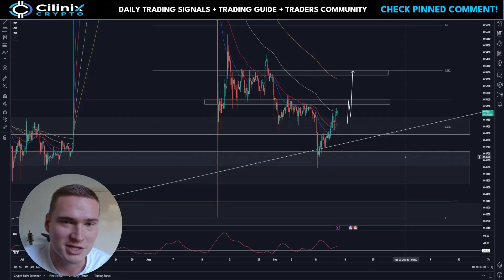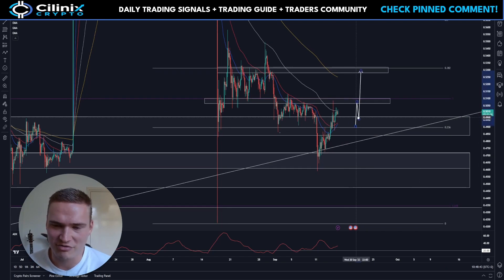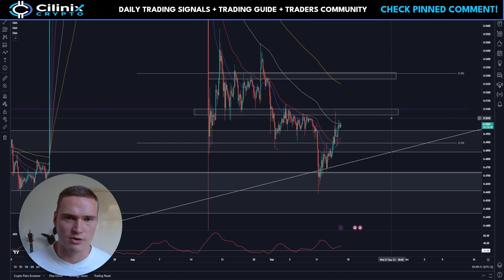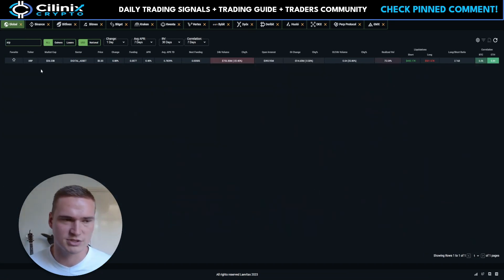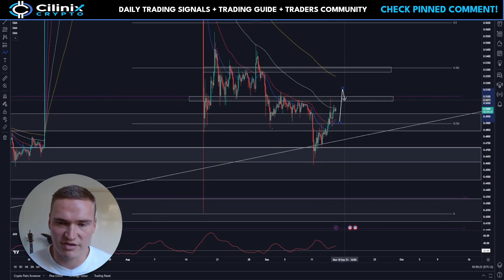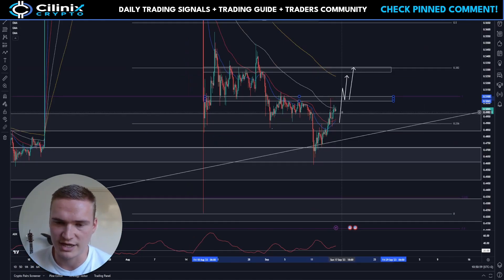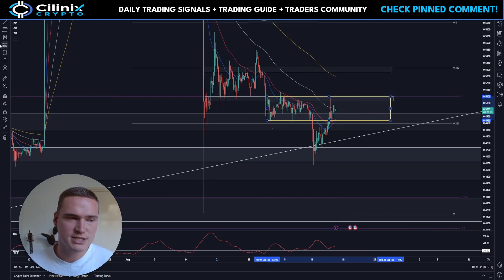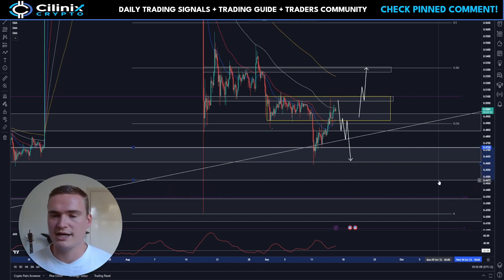WILL XRP BREAKOUT SOON?🔥 | RIPPLE (XRP) PRICE PREDICTION & NEWS 2023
RIPPLE XRP PRICE PREDICTION 2023

Social links!